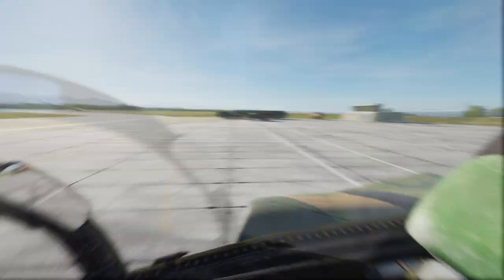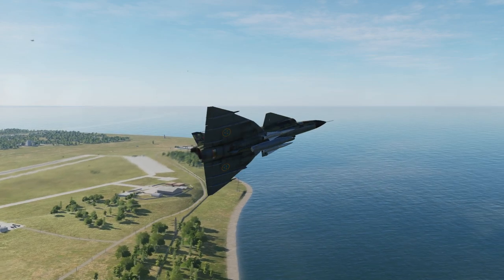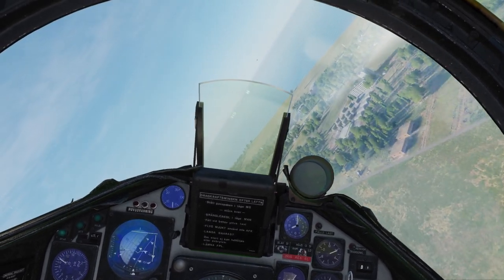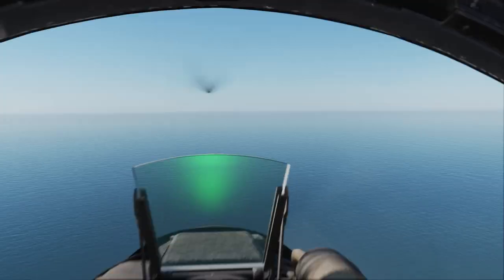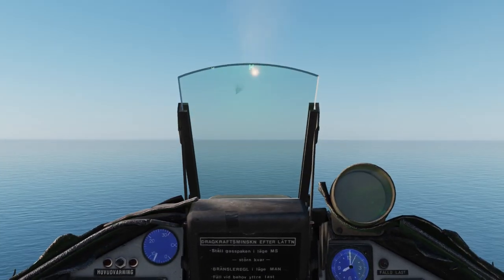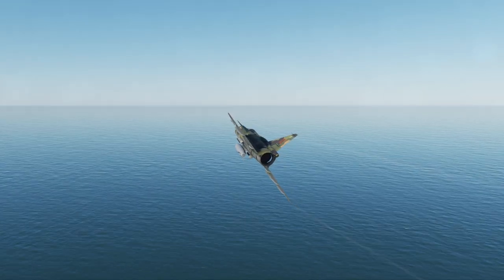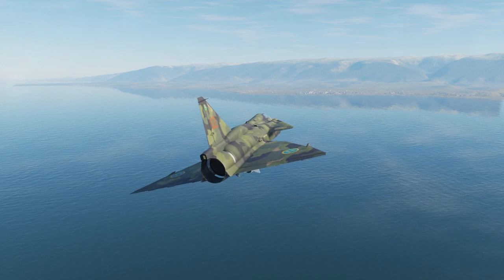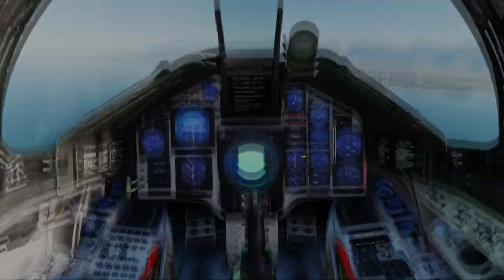DCS AJS 37 Viggen: RB 05 Proximity Fuze Test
So how does the updated RB 05 Command Guided Missile work against air targets with the addition of a proximity fuze?

Weapons Officer Shooter got you covered.